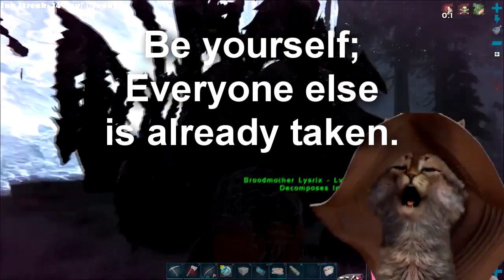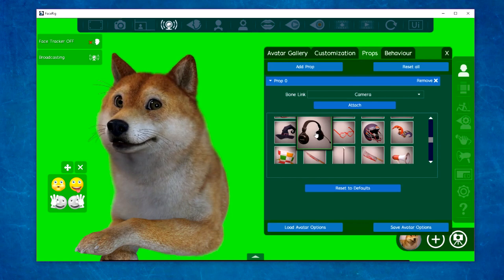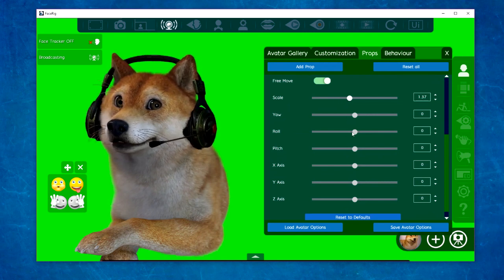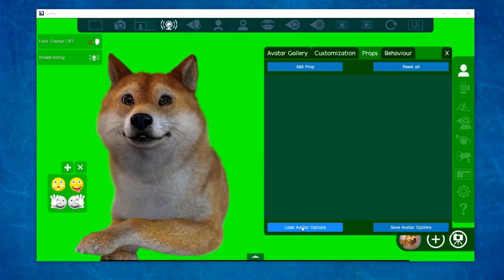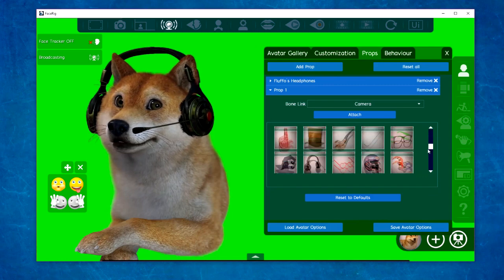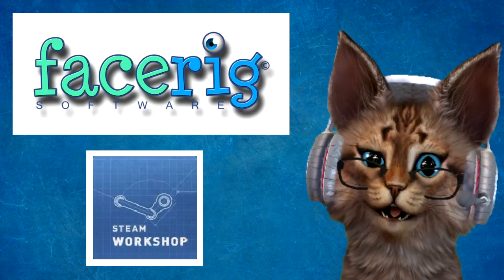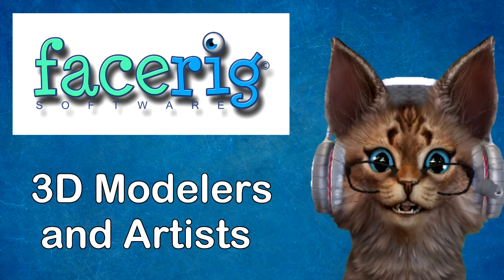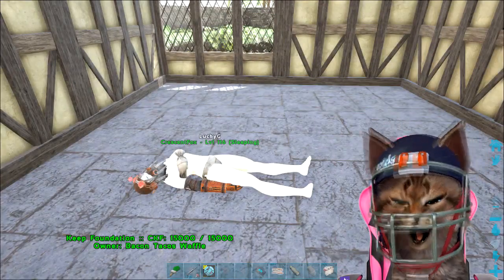How To Add Props In Facerig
Want to add props to your Facerig avatar?  You can add one or several to add personality and just the right look for your content creation project.

This program will allow you to become a 3D or 2D avatar, tracking your facial features.  You will spend hours playing with it, just talking to your monitor.

You can use this program if your are nervous about showing your face on a webcam, become a character or just add some holiday humor to your content.

Want to see how I use it in my own stream?
JOIN US weeknights, LIVE on Twitch.
Mon - Fri 7 PM EST